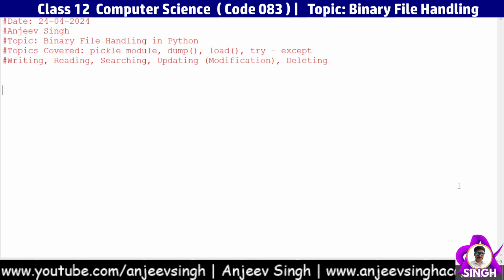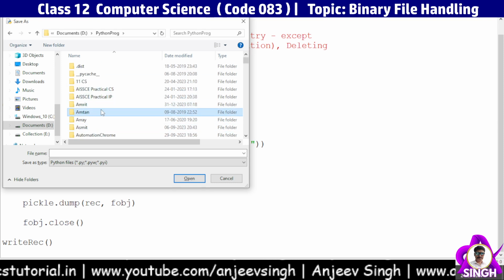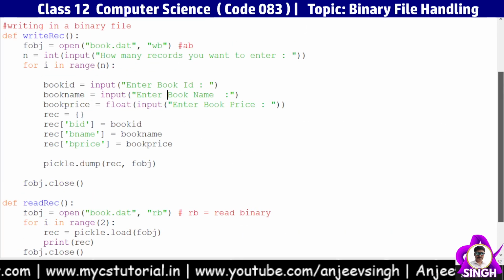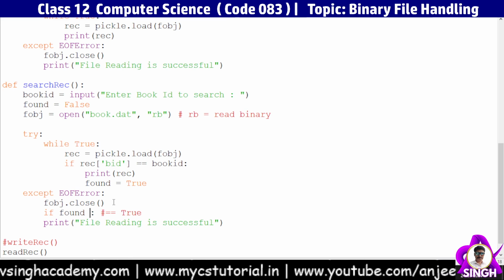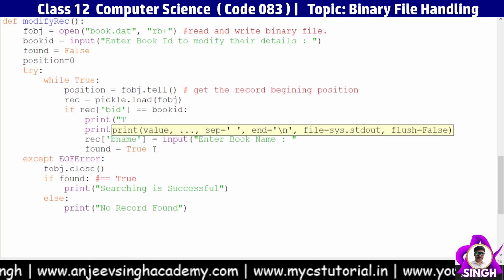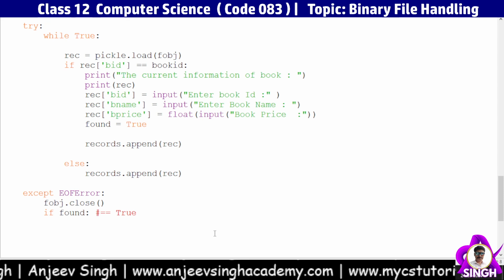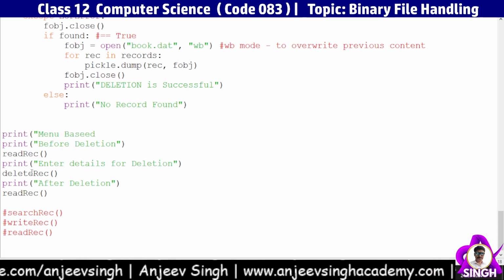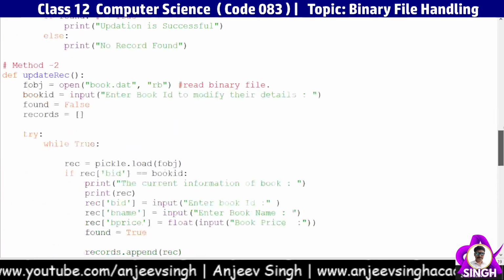Python Binary File Handling - One Shot Video | Computer Science 083 | XII CS Python